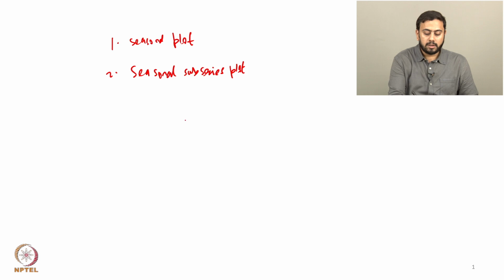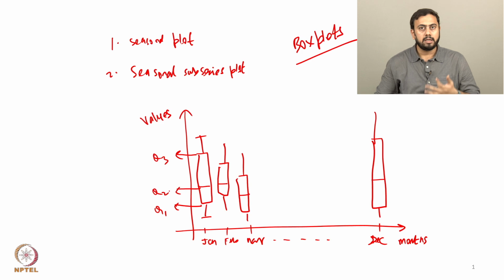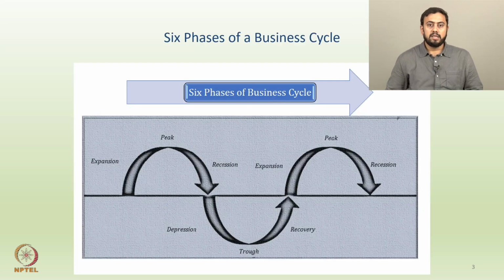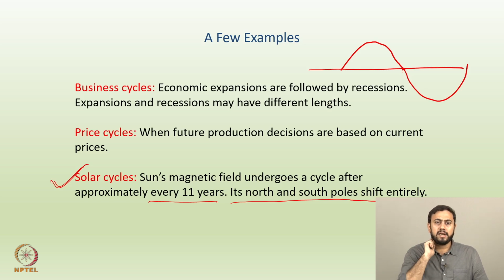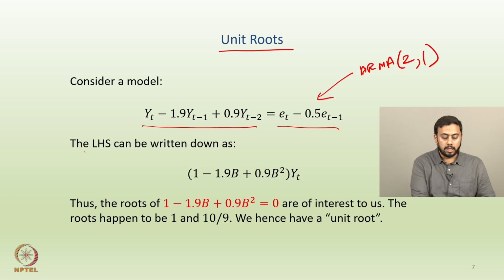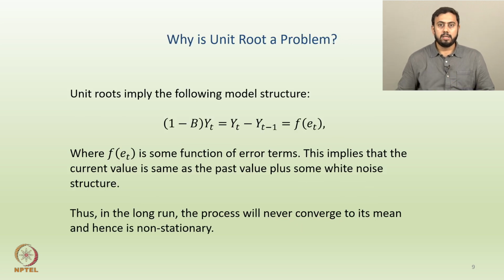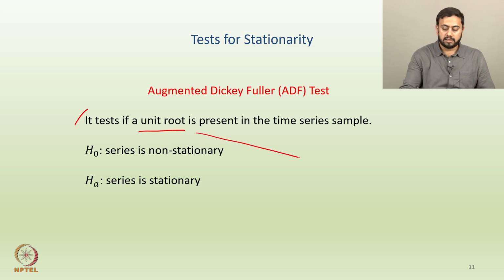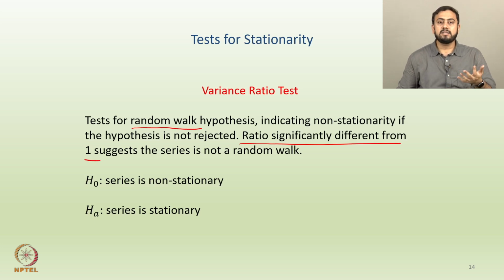Week 03: Lecture 13: Cyclicality and Test for Stationarity